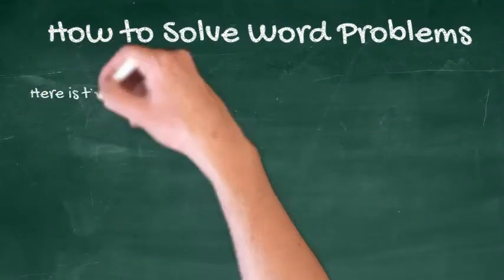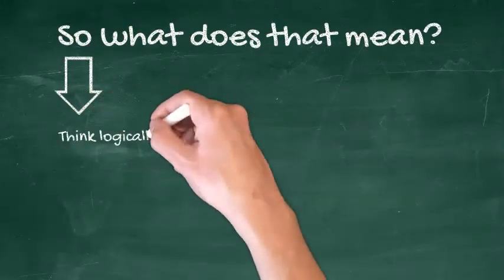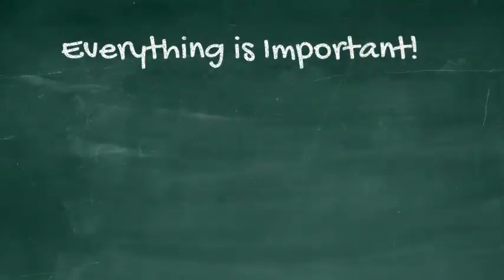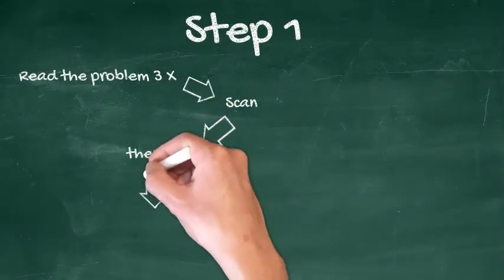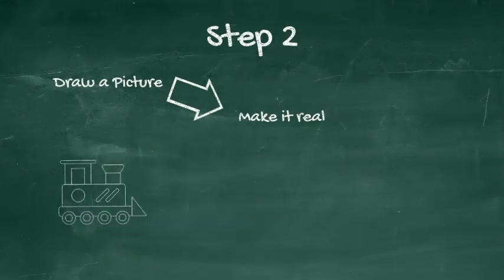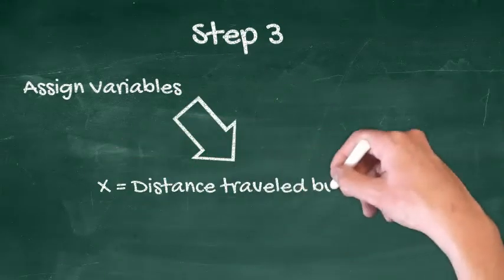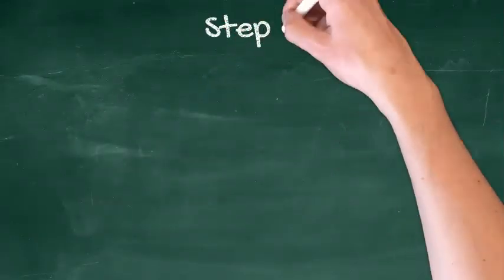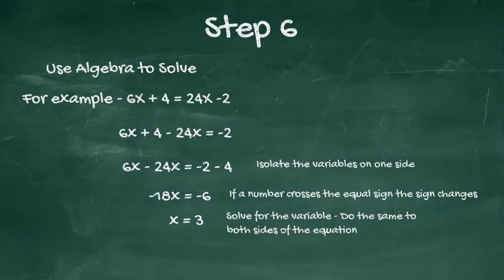How to Solve Word Problems - 7 steps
Basic Math Tutorial - How to solve word problems in 7 easy steps!